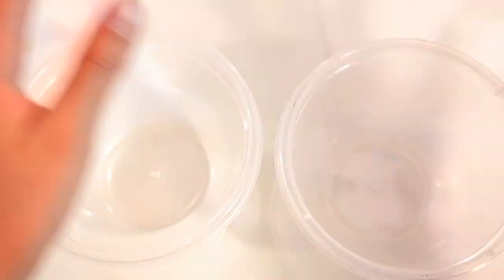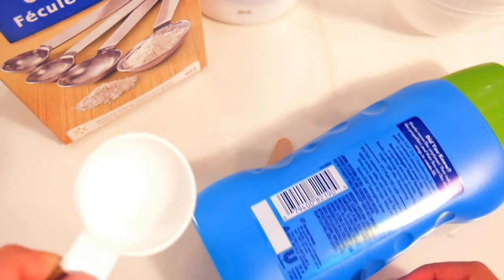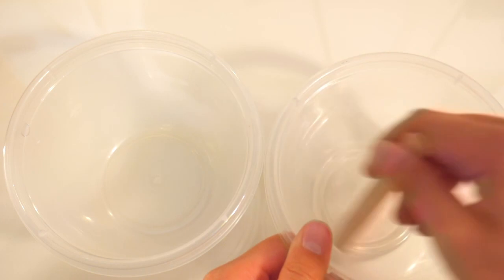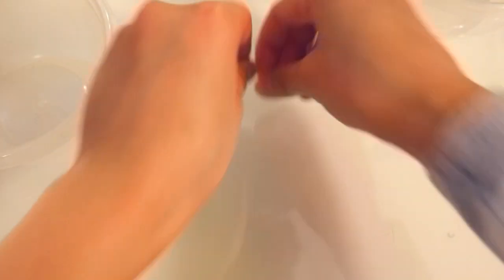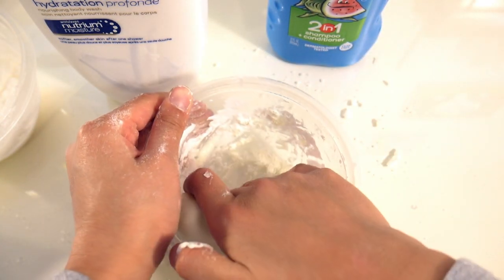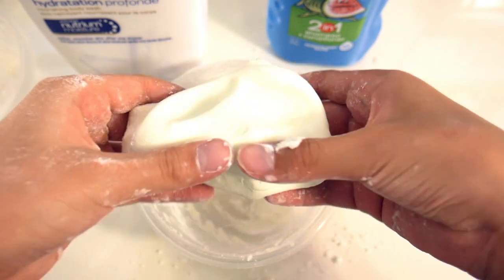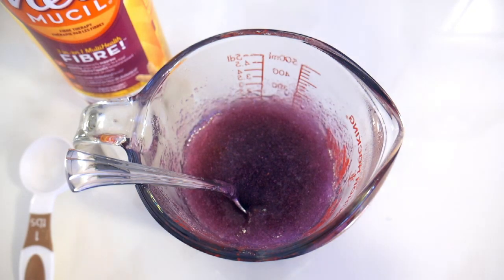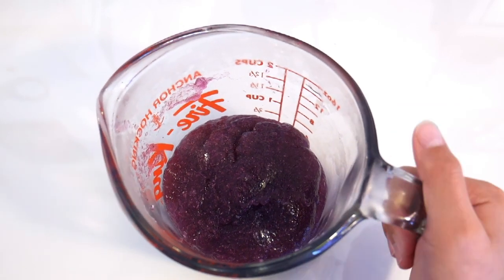2 INGREDIENTS SLIME (NO GLUE OR BORAX) TESTINGS | (SUPER INVISIBLE CLEAR SLIME SPECIAL 😂😂😂）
Hi guys, I tested few no glue slime recipes. Let's see if they work or not. I hope you guys enjoy this video and give it a THUMB UP :)

If you are reading this, type "Happy Mother's Day"

I'm so happy to announce that my slime creations are now available for purchase.

Where to get a 1-Gallon of Glue?

1-gallon of clear glue
Multi color glitter
Color floam beads
Sta flo (liquid starch)